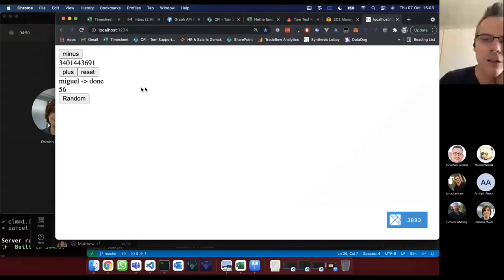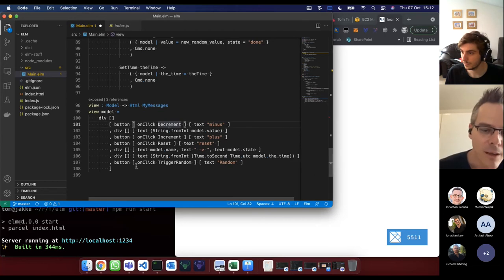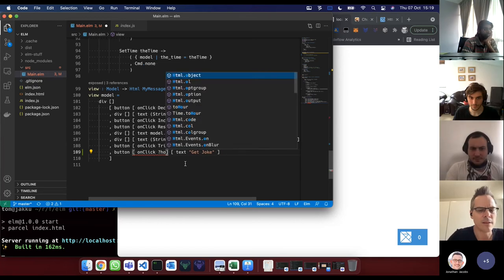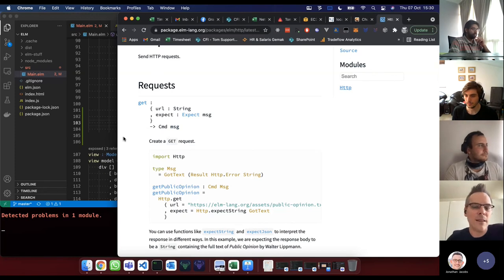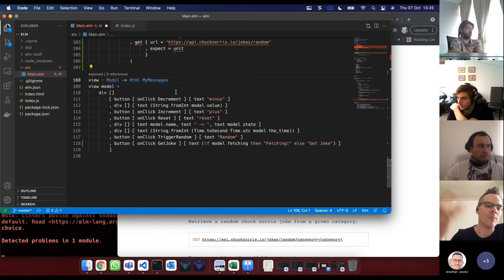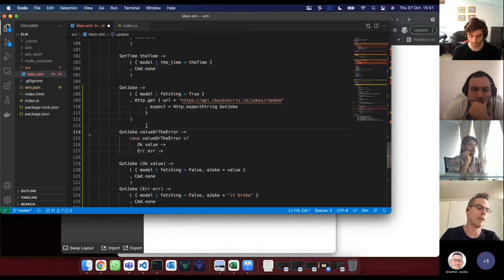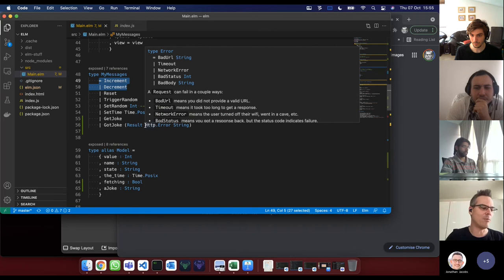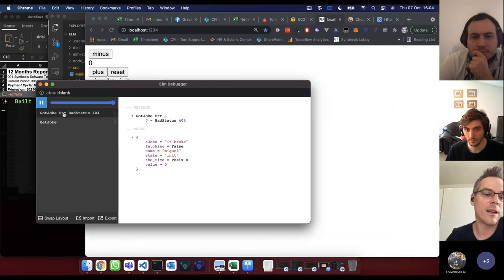Pure FP Sessions - Intro to ELM #4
Doing some HTTP requests to the chuck norris joke api